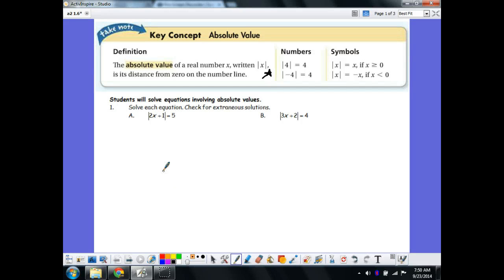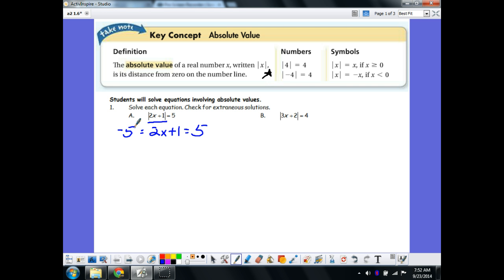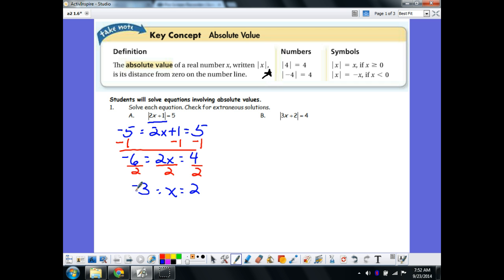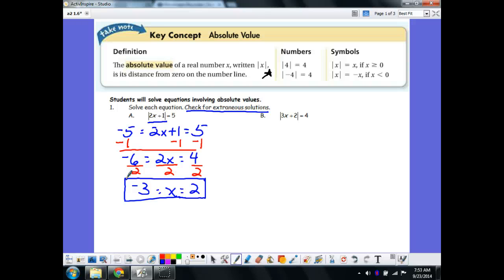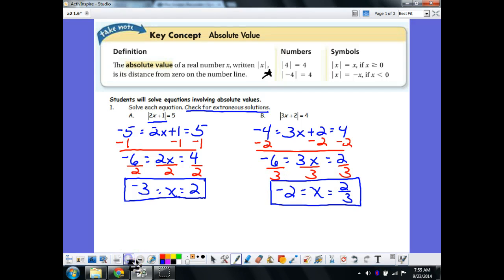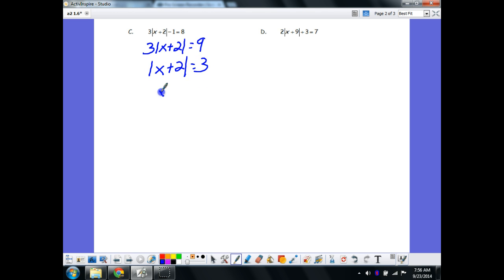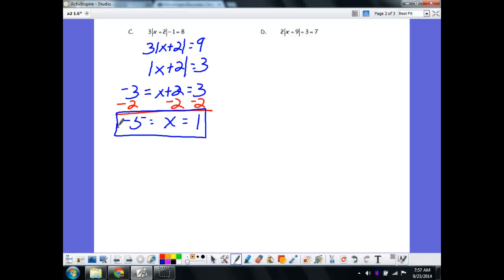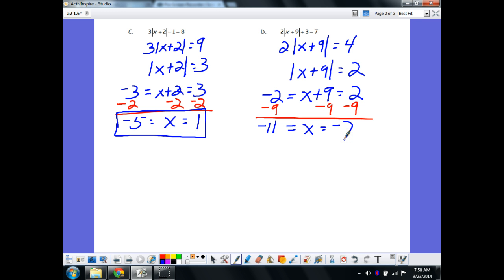Solving Absolute Value Equations